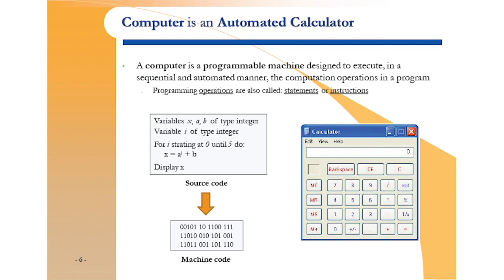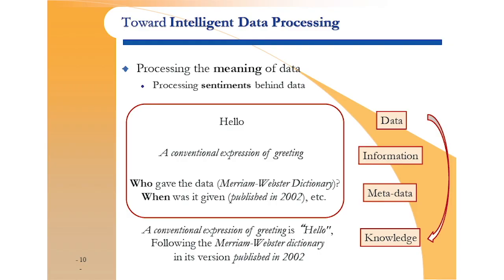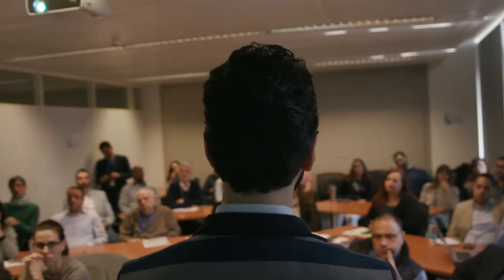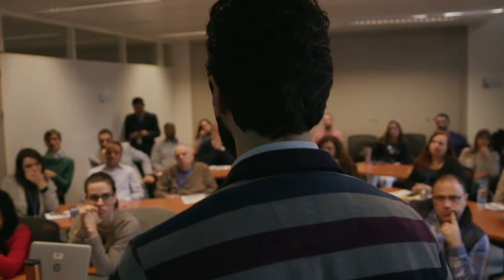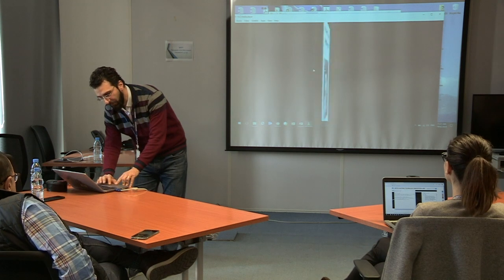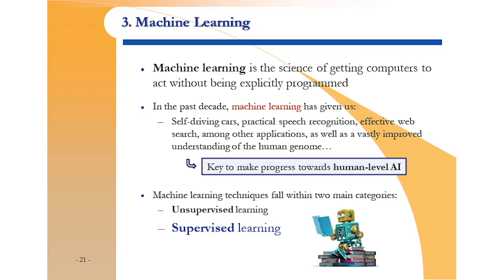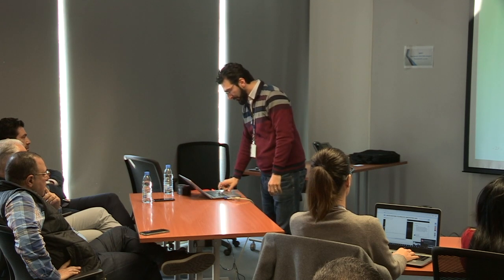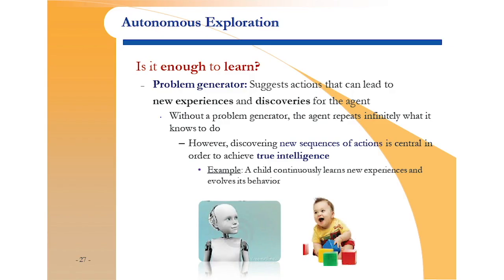Artificial Intelligence : An Introduction to Learning Human Emotions ...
Artificial Intelligence : An Introduction to Learning Human Emotions Through Intelligent Data Processing @ TechNovation ESCWA

Credits:
Motion Graphics: Donn Maguire
Camera: Aoibheann O’Sullivan, Mohamad Hamze & UN Archive
Video Edit: Aoibheann O’Sullivan